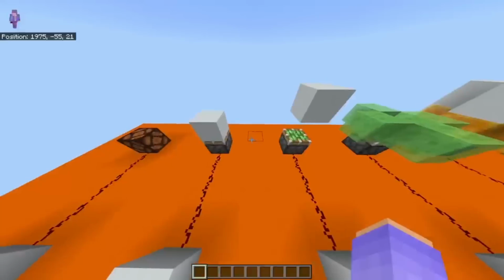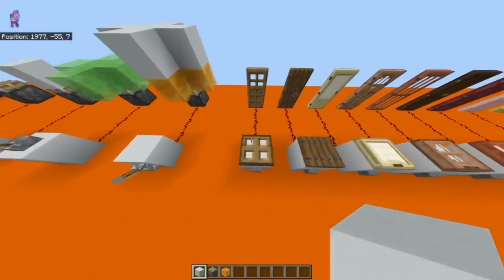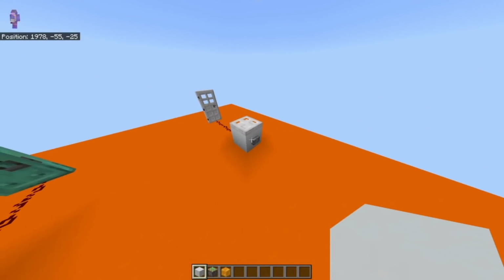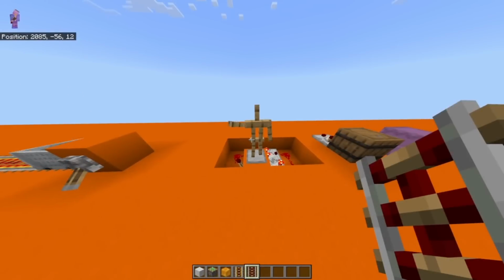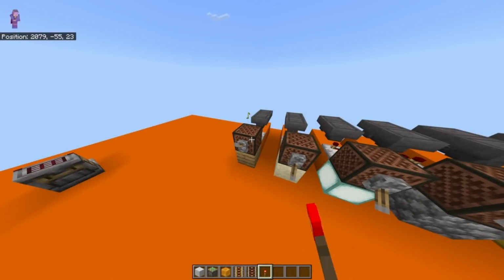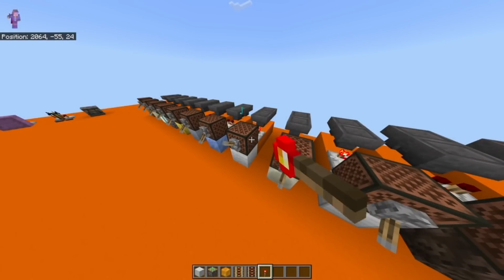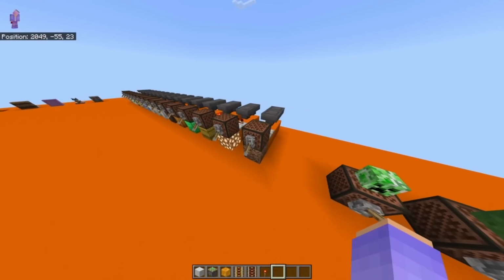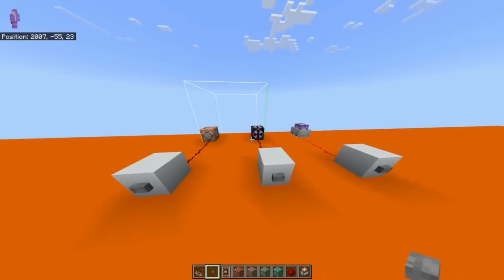How To Use Redstone in Minecraft - Outputting